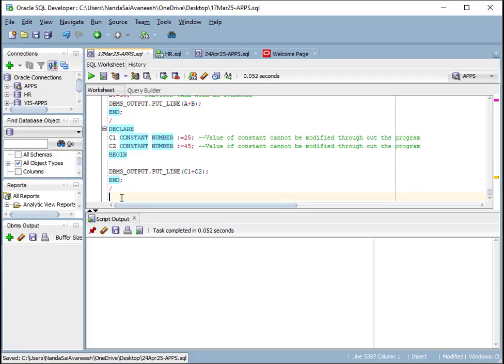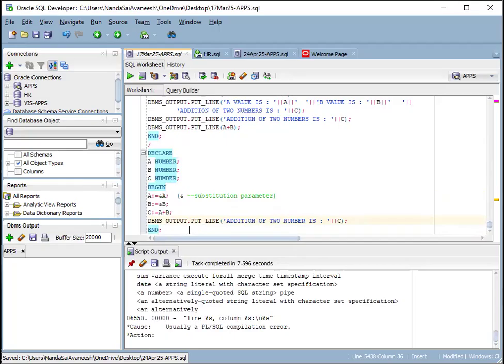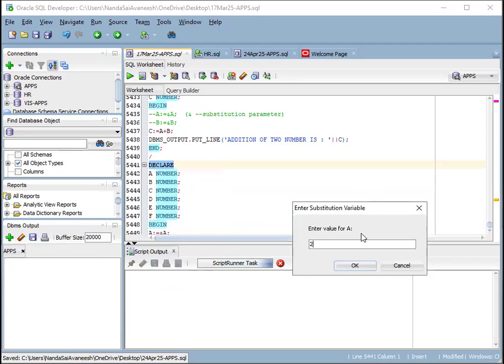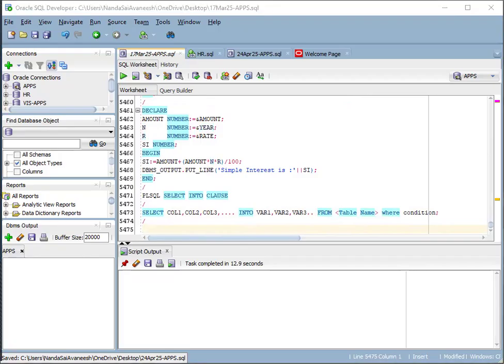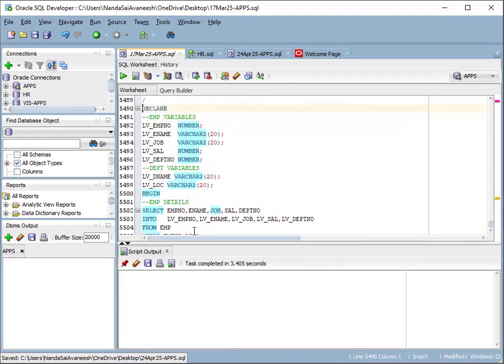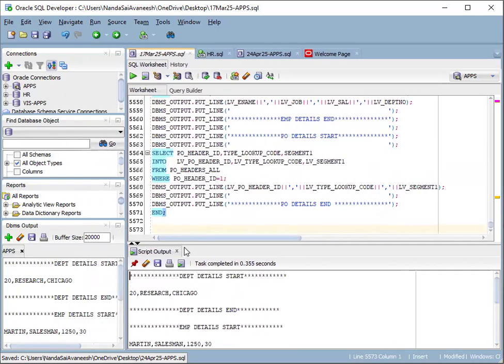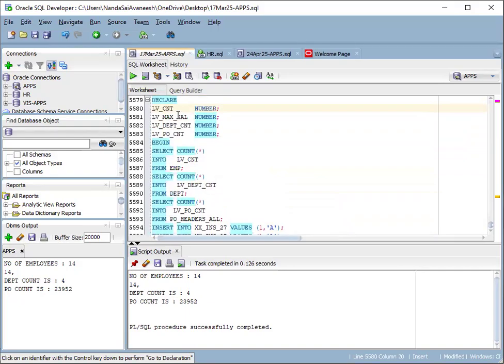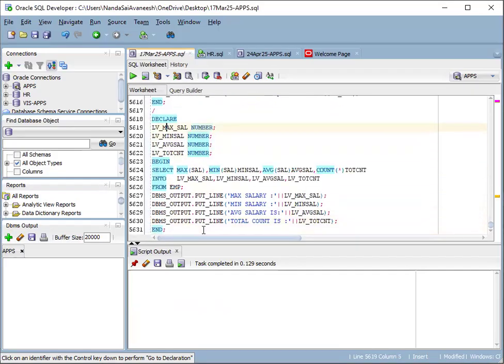Day 35 1